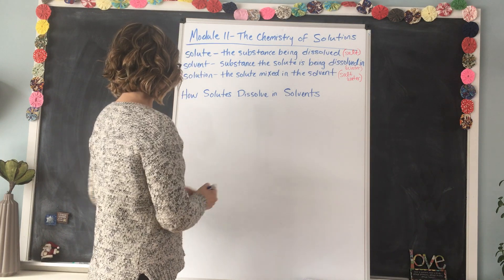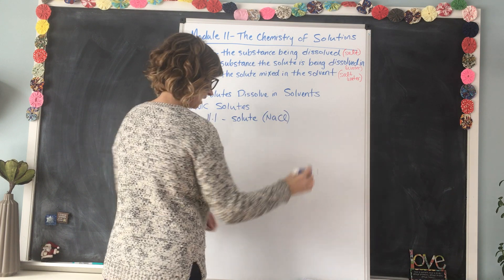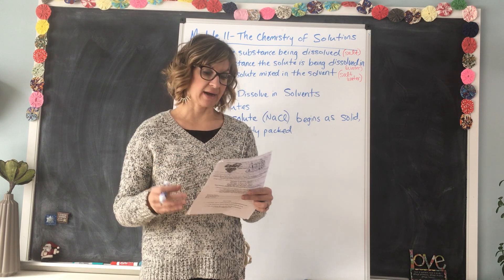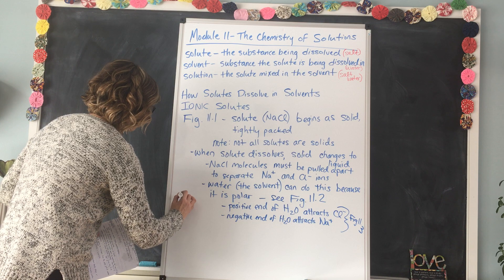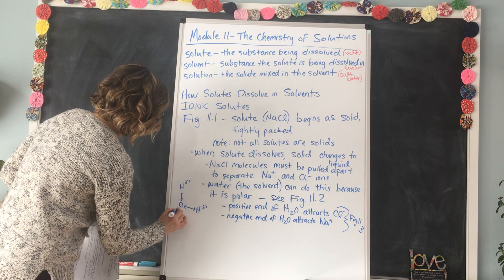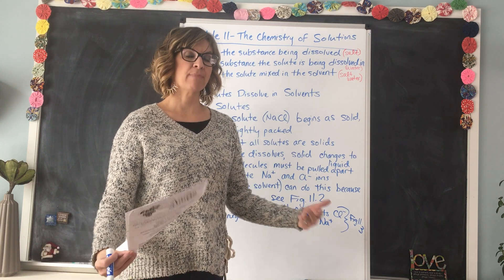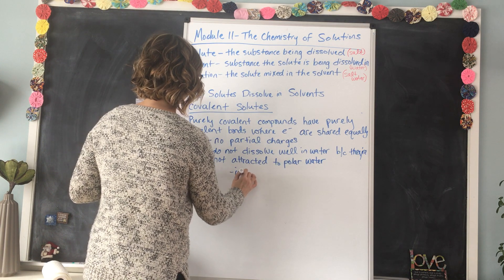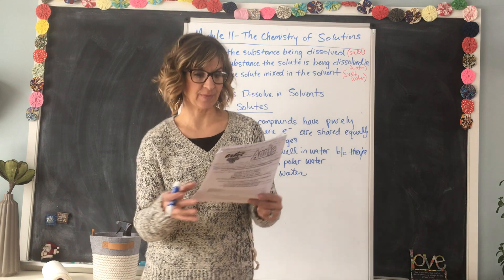Apologia Chemistry Module 11A, pp. 353-358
Solutes, Solvents, Solutions, and Solubility